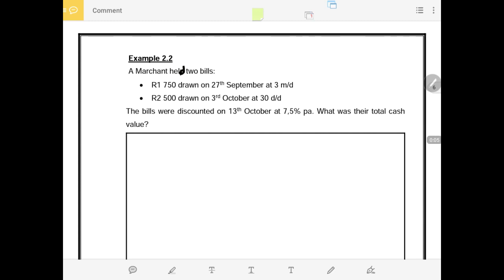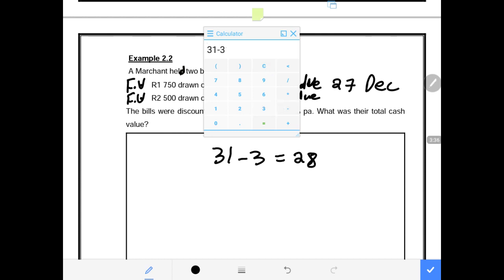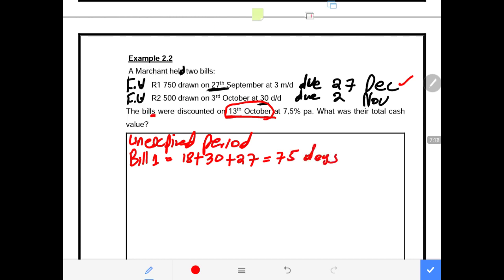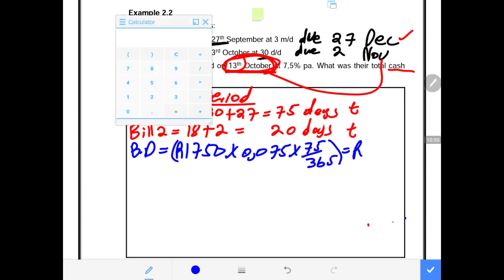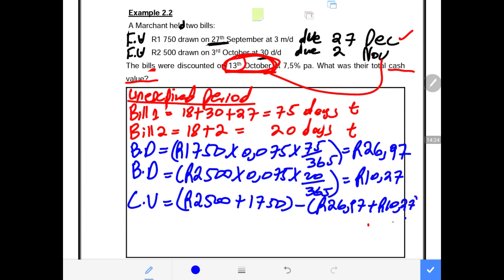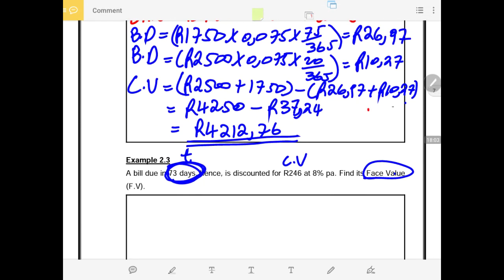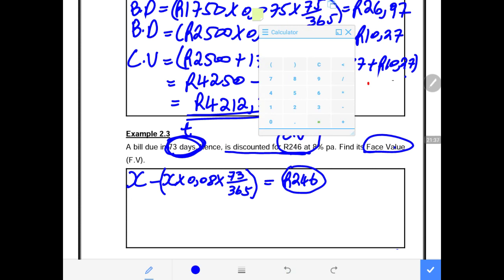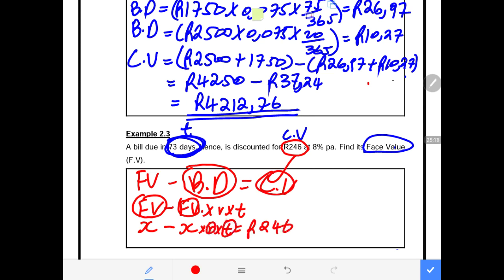Bills of Exchange Example 2.2 - 3